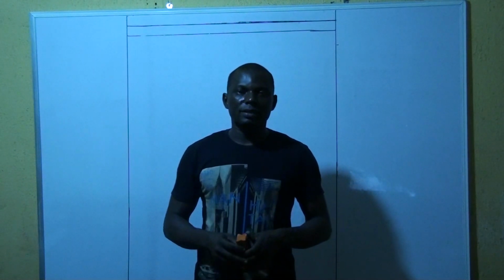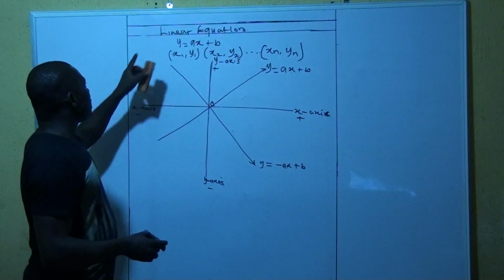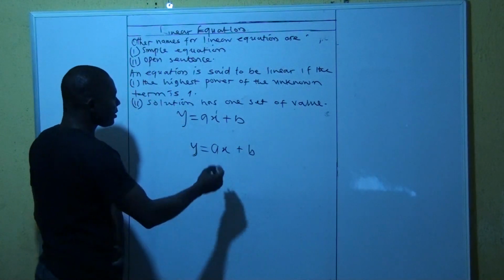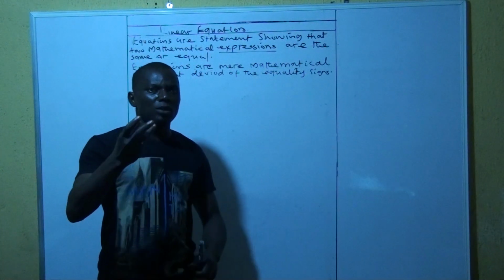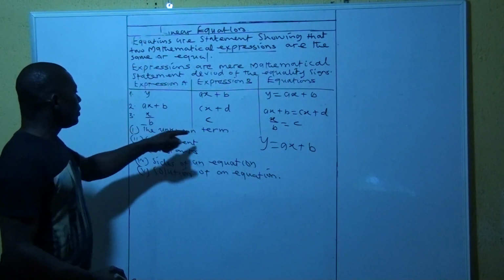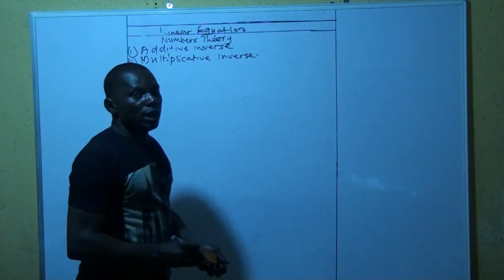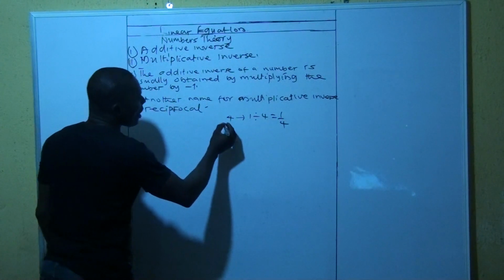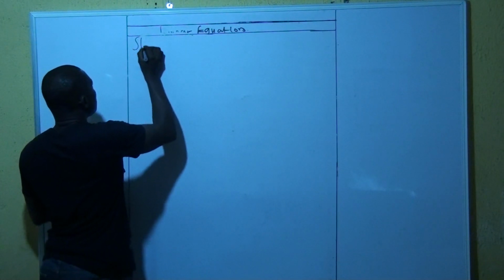Linear Equation 001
This video explained thoroughly the basis of a linear equation and detailed steps on how to resolve different forms of linear equations.